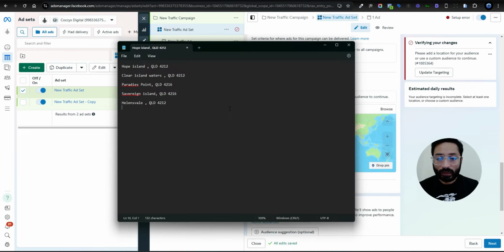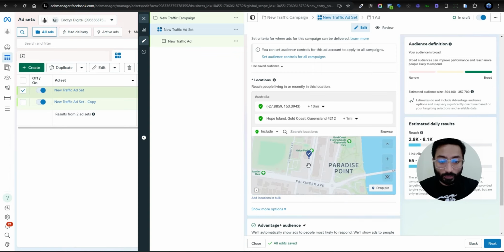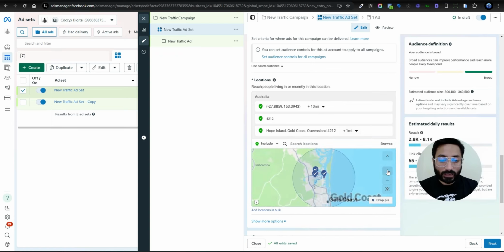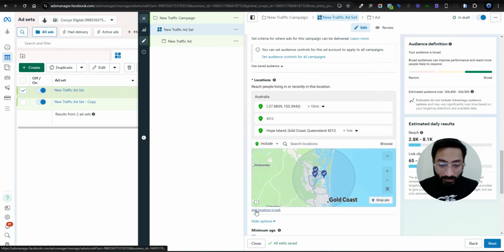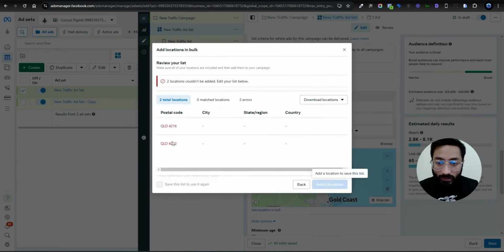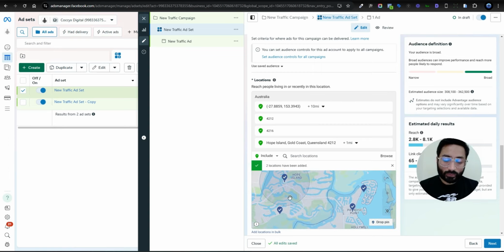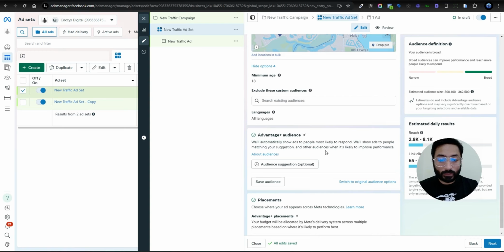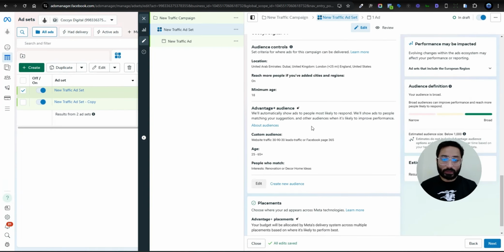Facebook Ads for Local Business 2025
Want to make the most out of your Facebook Ads by reaching local businesses and driving real growth? In this video, I’ll show you a step-by-step approach on how to target local businesses effectively using Facebook Ad Manager. Learn tips, techniques, and strategies that can help you get in front of the right audience and skyrocket your sales! Perfect for small business owners, agencies, and marketers who want to make every ad count. Don't miss out – watch now to gain a competitive edge!